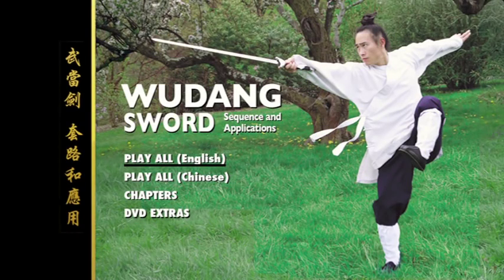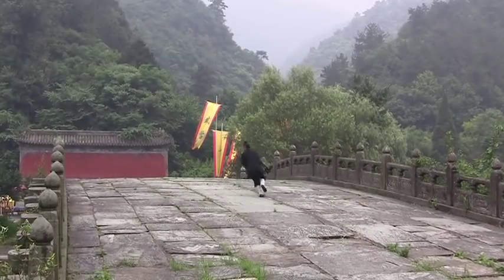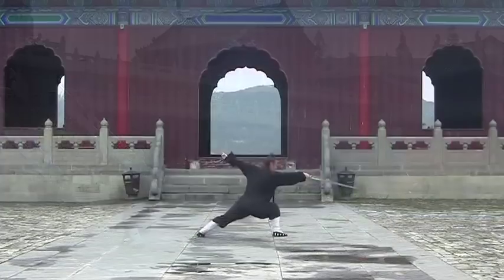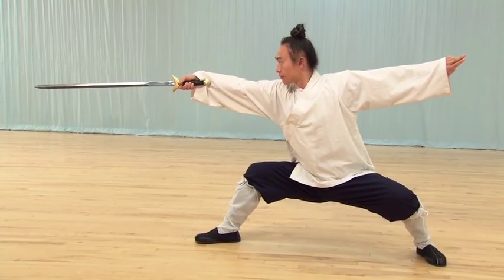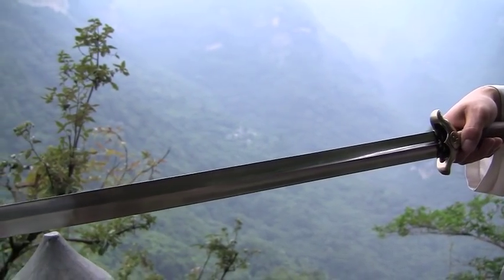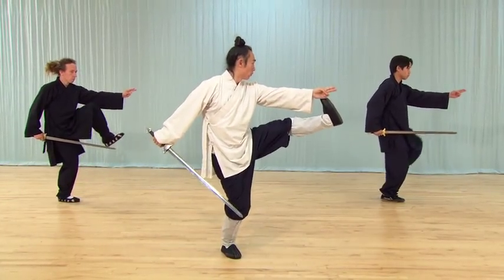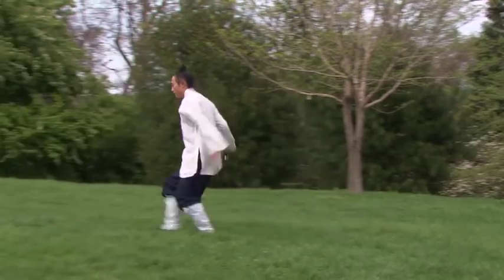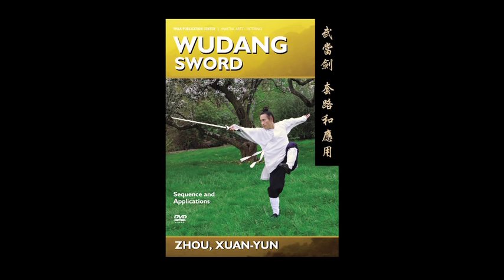Wudang Sword - Tai Yi Daoist Form and Applications (YMAA) 武當劍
Since ancient times, Wudang martial artists have earned prestige for their mastery of the sword. Wudang sword uses flowing, circular movements to neutralize incoming attacks and redirect the opponent's power. This program comprehensively instructs Wudang Sword for the first time in both English and Chinese.

The sword is the king of all weapons, and to wield it requires an unparalleled level of skill. Unlike other weapons which use brute force to clash and overpower, your sword techniques must be precise, and your movements light and quick. Wudang Sword training will make your body stronger and more flexible, and will increase your speed and endurance. Wudang Sword increases and refines your Qi (energy) and develops a calm and focused mind.

This program begins by discussing the legend and history of the Chinese sword. Next, it offers practical information on sword care and safety. The principles of Wudang sword are discussed and fundamental conditioning drills are presented. The Wudang Tai Yi Daoist Sword sequence is demonstrated in detail, making it easy for the viewer to learn. Each posture is then instructed separately with martial applications.

Special Features: Choice of Chinese Narration with English Subtitles, or English Narration • Interactive Catalog with Previews of All YMAA Titles

YMAA PRODUCTION • ZHOU, XUAN-YUN "WUDANG SWORD" • WRITTEN BY ZHOU, XUAN-YUN, WITH JULIE BAECKER & DAVID SILVER • PERFORMED BY ZHOU, XUAN-YUN, WITH MICHAEL VOLLERO, ANGEL SOTO,  & HENRY LEE • EDITING AND DVD AUTHORING BY OCEAN SILVER • PRODUCED AND DIRECTED BY DAVID SILVER

Daoist monk Zhou, Xuan-Yun (Mysterious Cloud), grew up in a temple on Wudang Mountain, China where he was a student and later an instructor of Taiji and Kung Fu. He belongs to the Orthodox Unity sect of Daoism, and is trained in ritual arts, chanting, divination, and internal alchemy. He is formally recognized as a disciple of Li Guang Fu 李光富 Head Daoist monk on Wudang Mountain (武当山道教协会会长), and he is dedicated to teaching the traditional arts in classes around the world. Visit DaoistGate.com